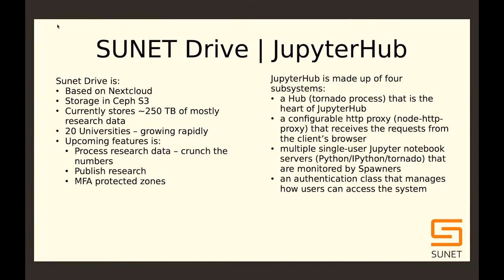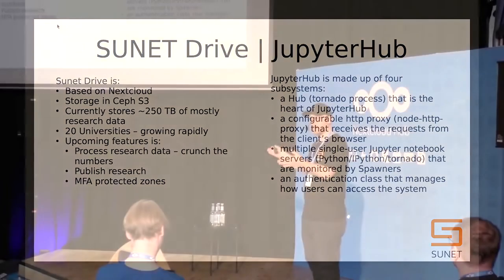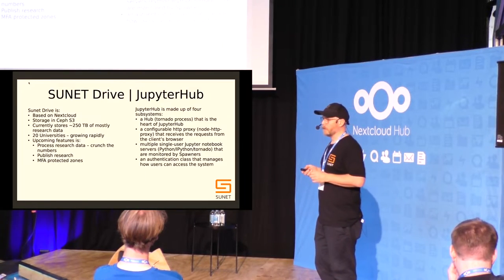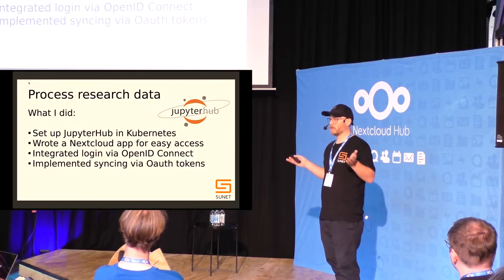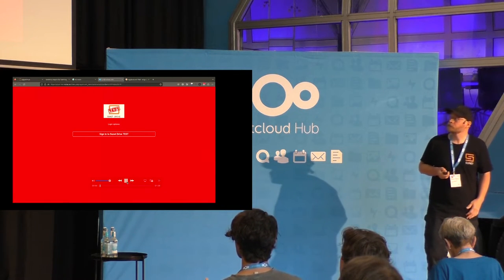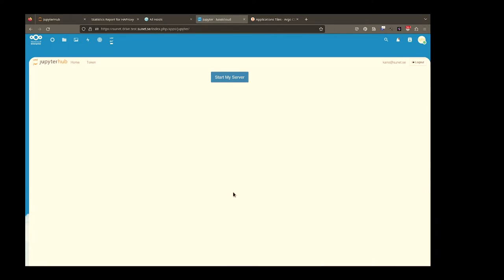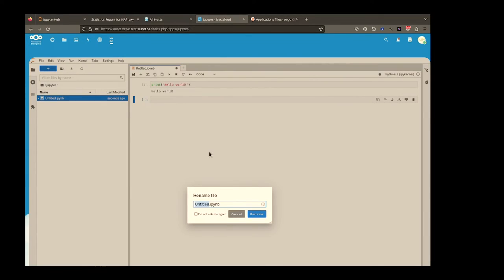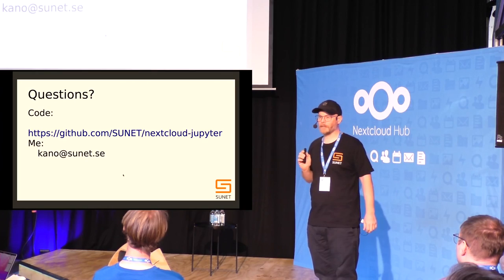Integrating JupyterHub with Nextcloud | Nextcloud Conference 2023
JupyterHub allows users to run computational tasks in a web interface. At Sunet we deliver cloud storage aimed at research data for higher education institutions in Sweden. Because it would be beneficial for our users to be able to run computational tasks on this research data we have started developing a Nextcloud app for integrating JupyterHub inside of the Nextcloud user interface, using openid connect to integrate the two.

Micke Nordin, DevOps Engineer @ Sunet

I learned programming out of necessity, while working as an archaeologist researching the Mesolithic period in Eastern Middle Sweden. Years later I moved to the IT industry working almost exclusively with free and open source software. Since 2016 I have been working to benefit Swedish Higher Education, first at Stockholm University and now at Sunet.